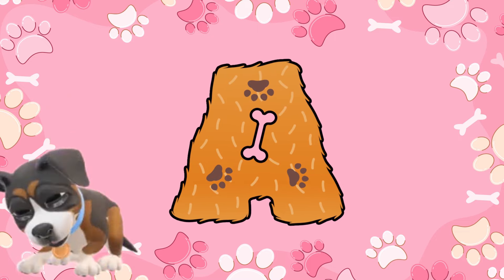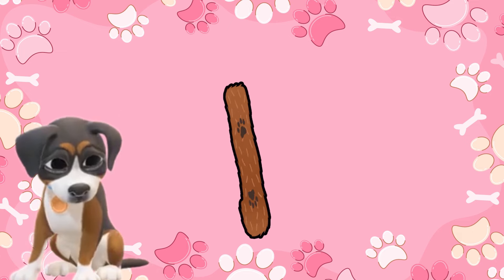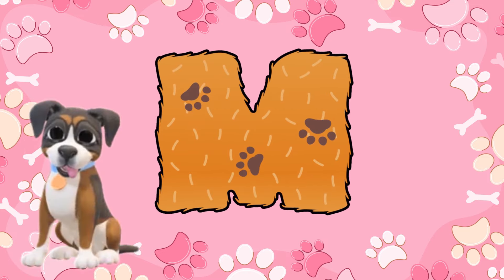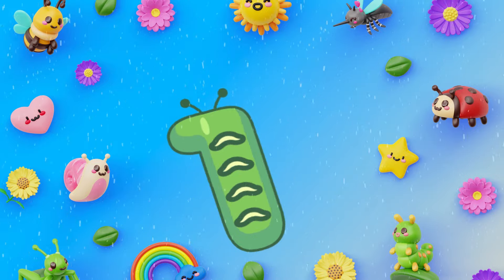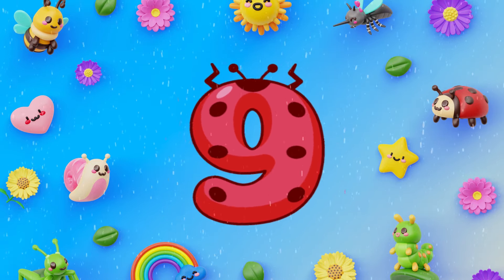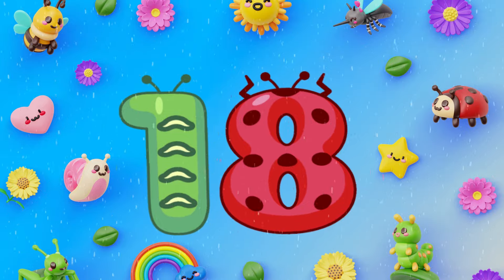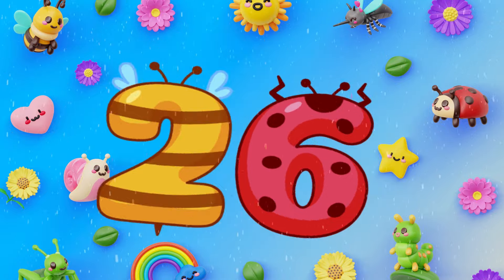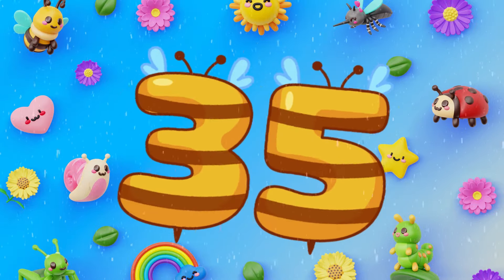Numbers Song | 123 Number Song | Learn Numbers 1 To 10 | Kids Songs | Number Learning Cartoon Video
Learn Numbers From 1 To 10 | 123 Number Names Counting | 1234 Numbers Song | 12345 Counting for Kids